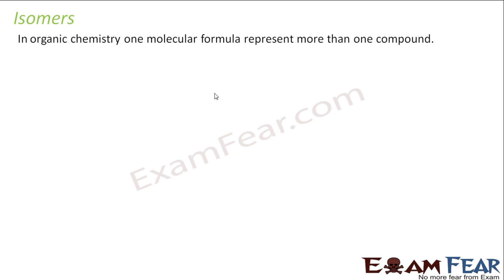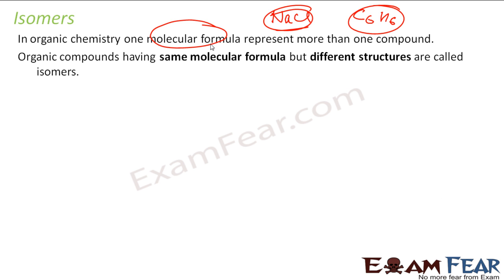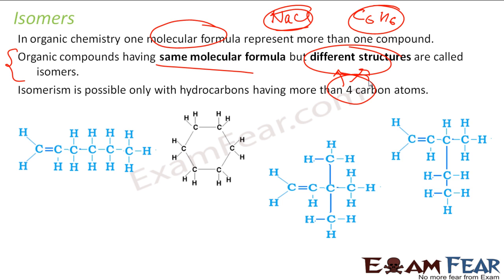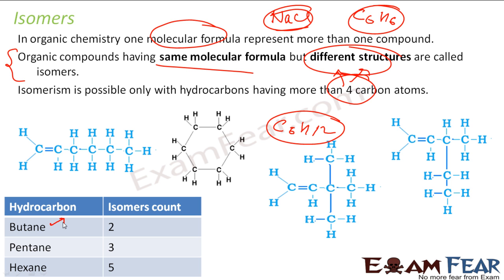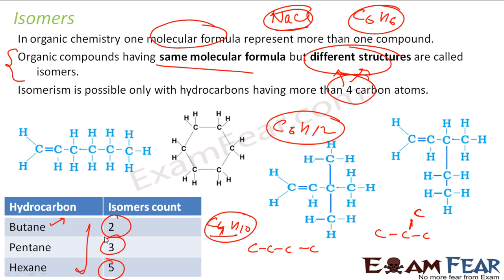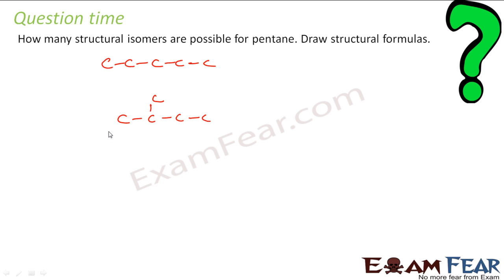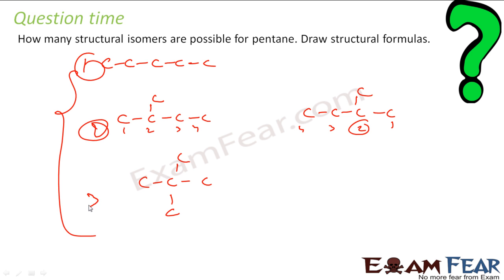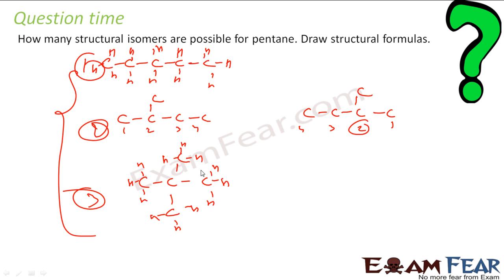Chemistry Carbon & Compounds part 17 (Isomers) CBSE class 10 X